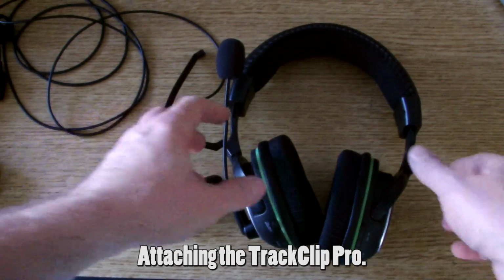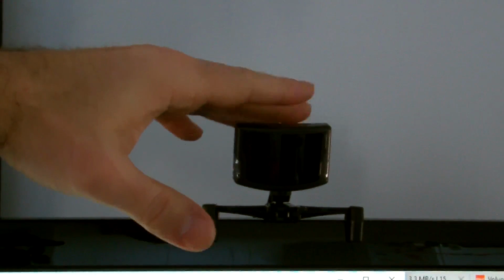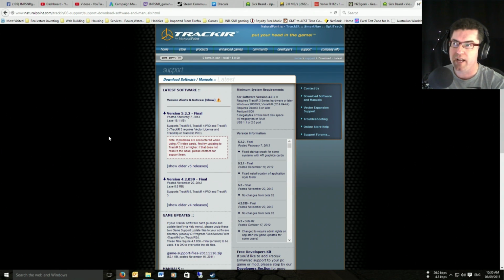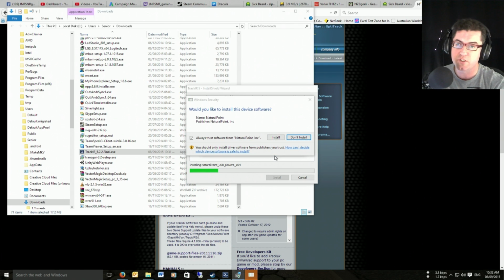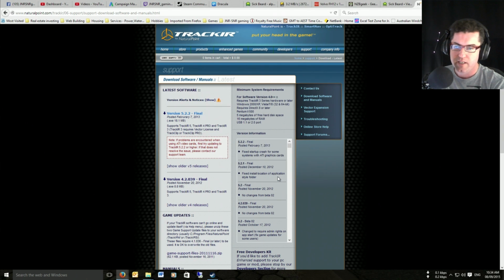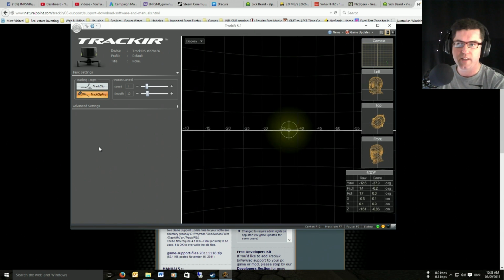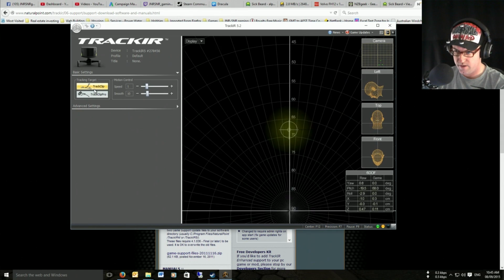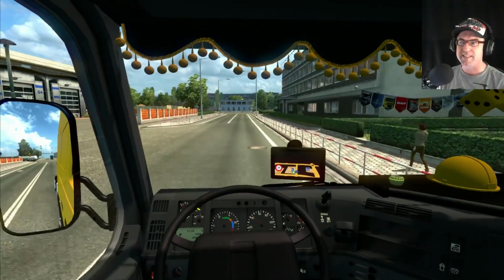HOW TO | Install the TrackIR 5.0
Installing the TrackIR 5.0 is a repetitively simple process but I thought I would go into detail how it is done.

Links
Track IR